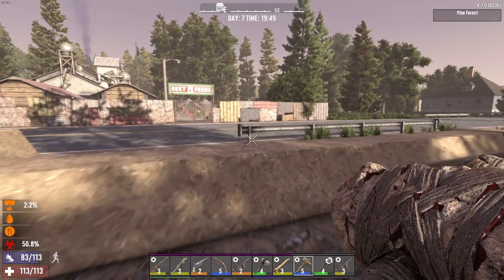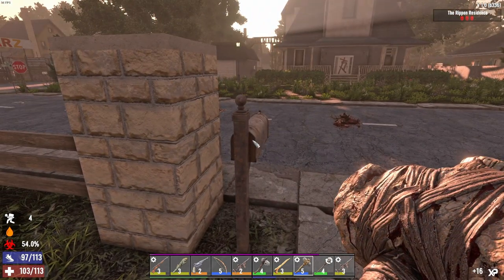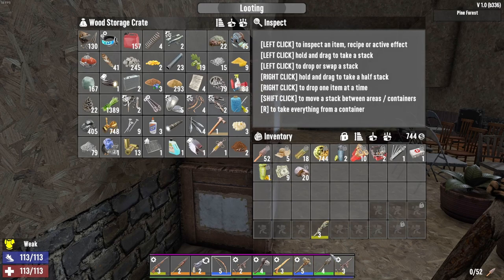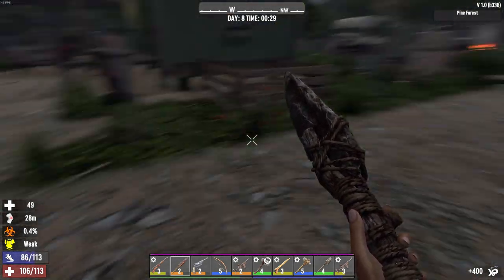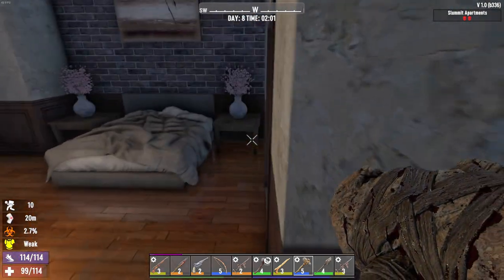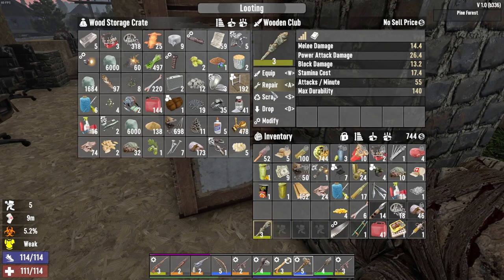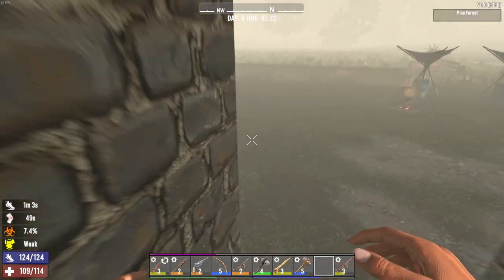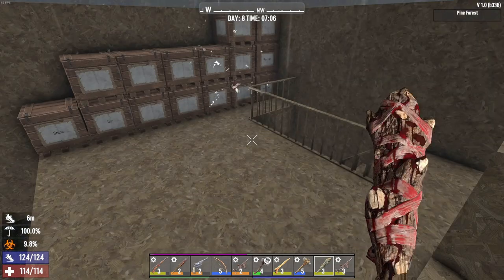Exploring the Town - S 2 E 13 - 7 Days to Die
We head out to explore the town more, and find what loot we can as well as what trouble we can get into.